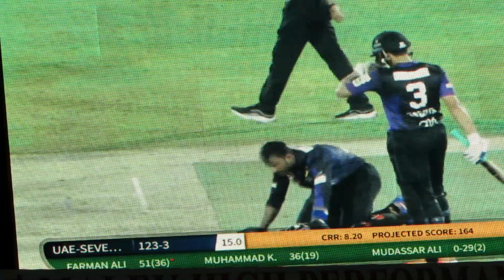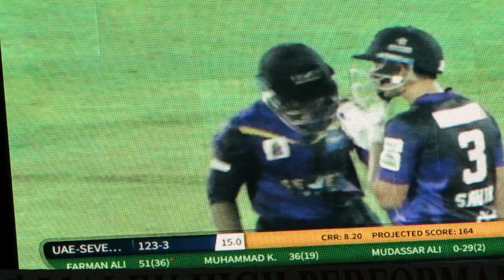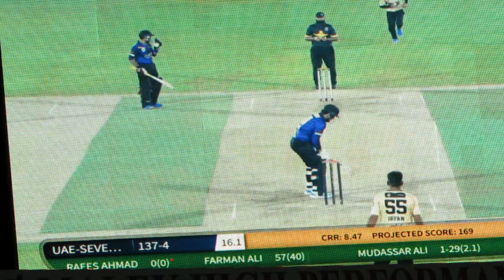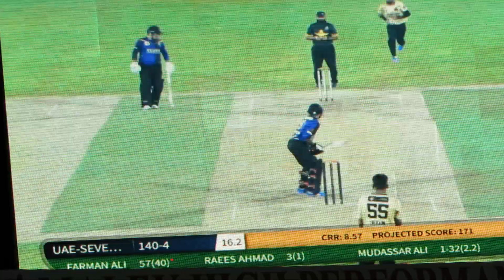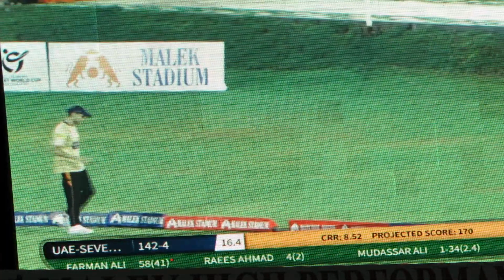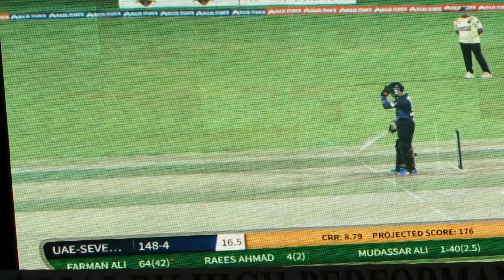SYED HAIDER SHAH. PLAYER OF UAE SEVEN DISTRICTS TEAM DUBAI